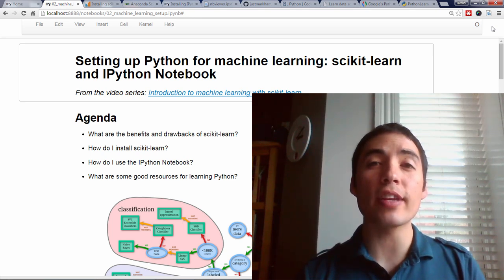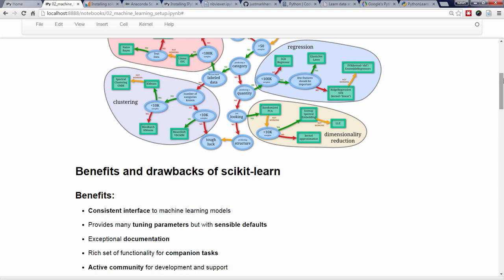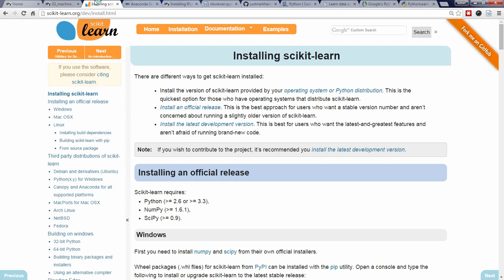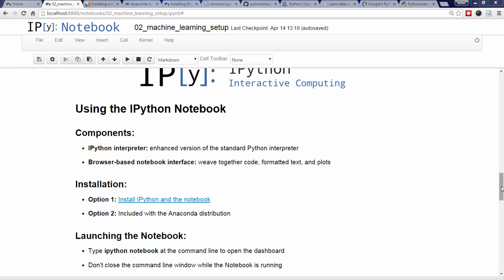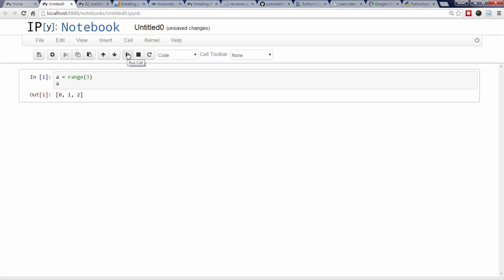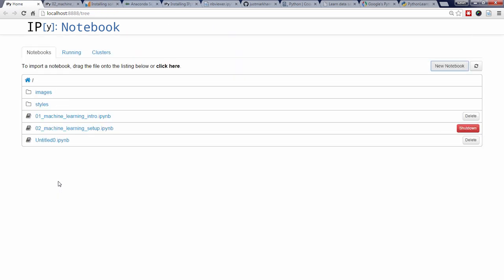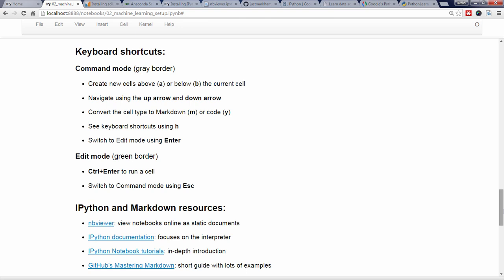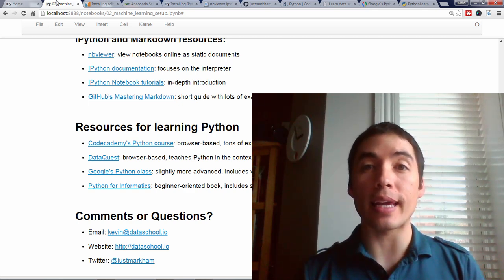Setting up Python for machine learning: scikit-learn and Jupyter Notebook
Want to get started with machine learning in Python? I'll discuss the pros and cons of the scikit-learn library, show how to install my preferred Python distribution, and demonstrate the basic functionality of the Jupyter Notebook. If you don't yet know any Python, I'll also provide four recommended resources for learning Python.